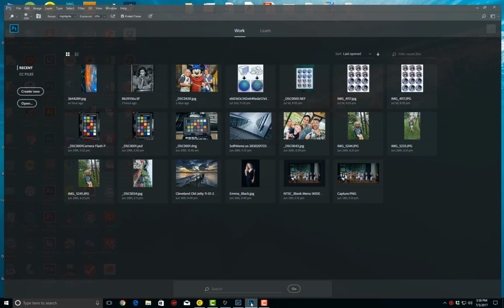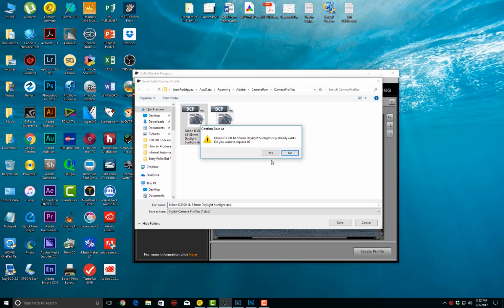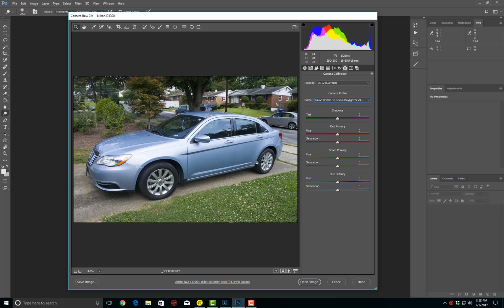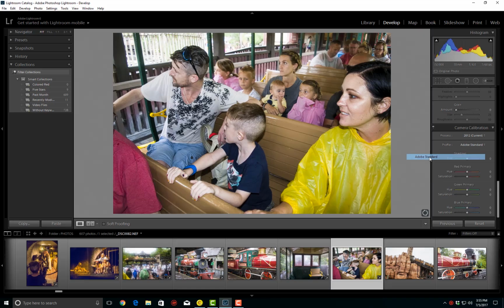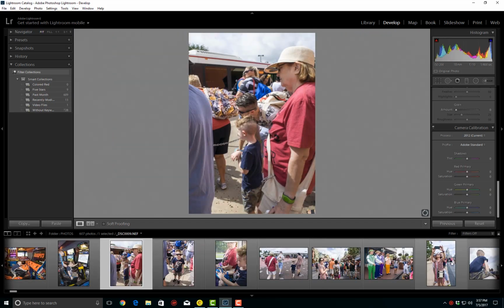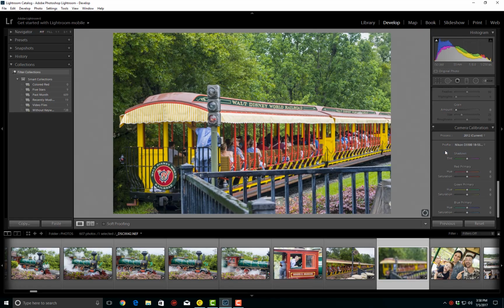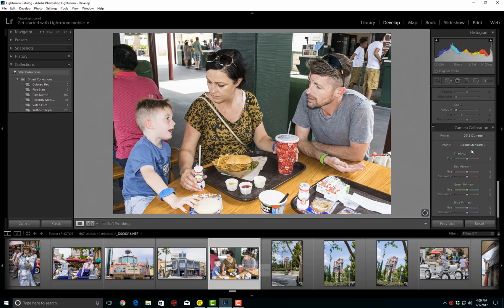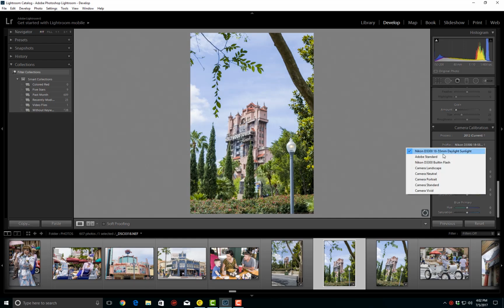The ONLY Camera Profile Setup You Need | Color Checker Passport!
Hello everybody Jose Rodriguez here! In this video, I'm going to show you how to create a custom camera profile using the X-Rite ColorChecker Passport, focusing on accurate color correction. We'll go through the camera calibration process step-by-step, demonstrating how to generate precise icc profiles. This lightroom tutorial will help you achieve consistent and accurate colors in your photography.

jtoolman.netlify.app/